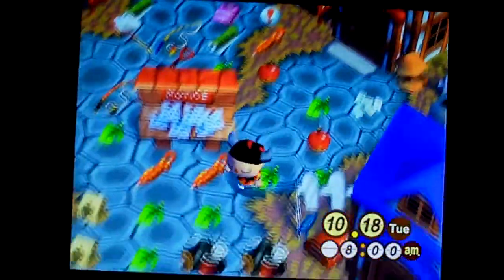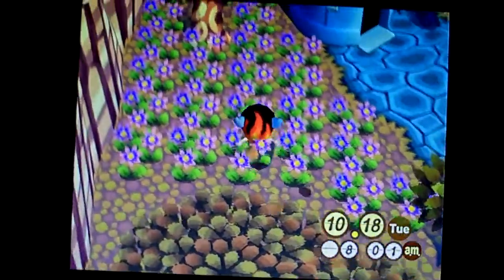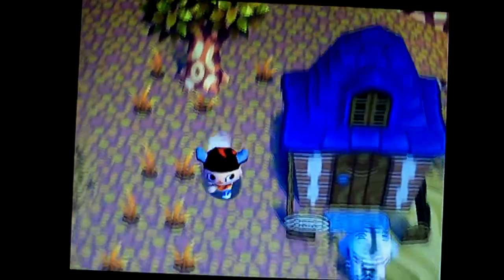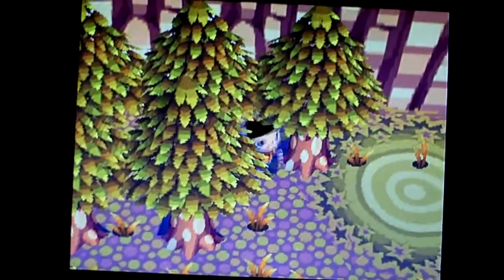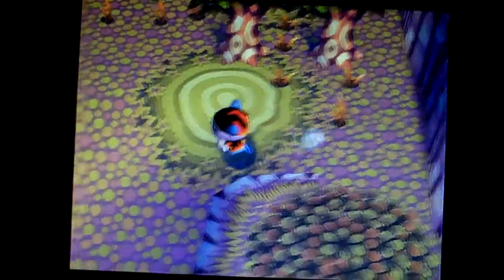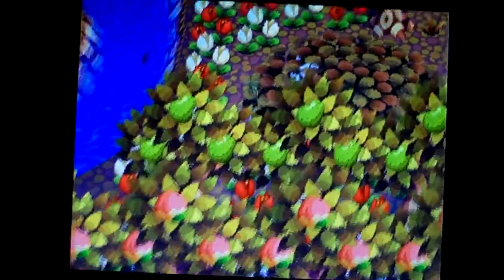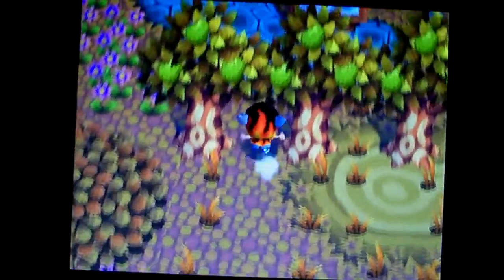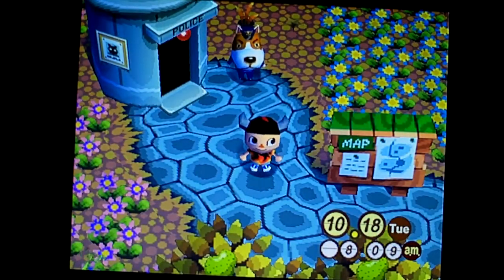Animal Crossing Gamecube 100%! #57: Mushroom Picking!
I thought there was a mushroom series but apparently there isn't. :/

Mushrooms are only useful for making some cash but if you are a cheater like me (Duplicating Autumn medals) then you should have a ton of bells. But, it is fun to try and find the mushrooms and I really enjoyed showing it off! :)